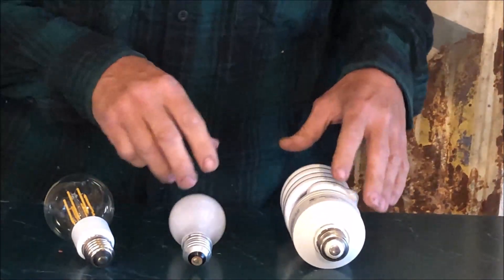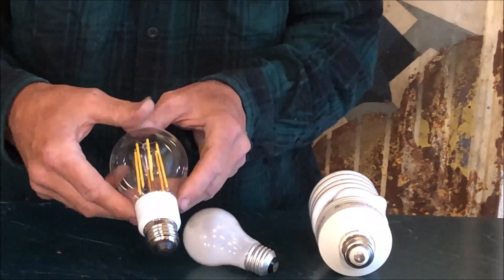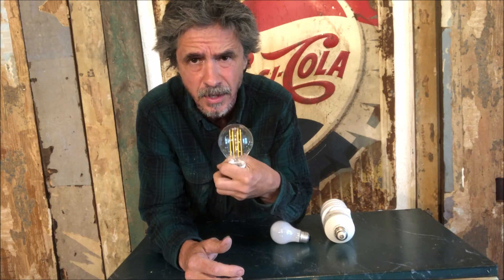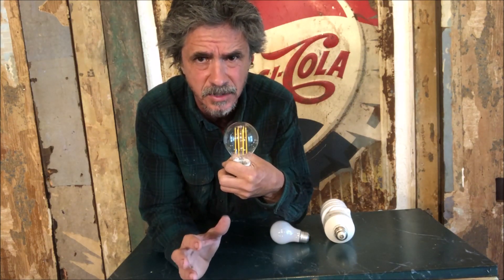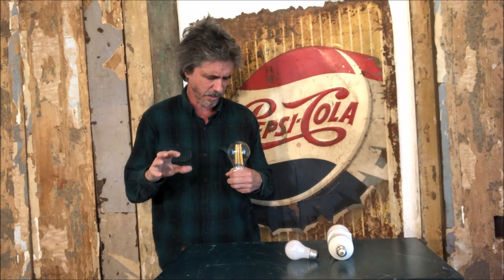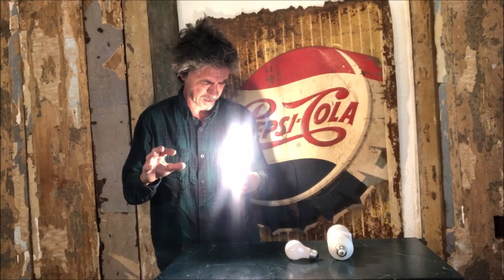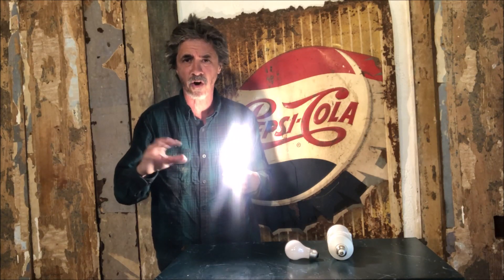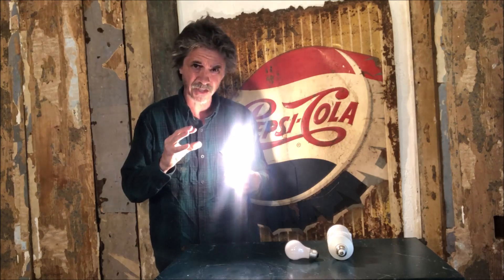Power light bulb with energy from human body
You can power a light bulb with the energy from your body, lots of alternative energy sources exist